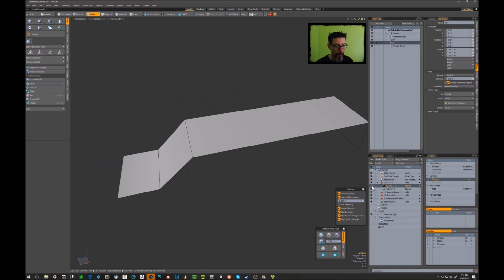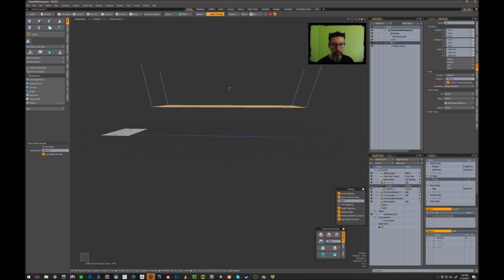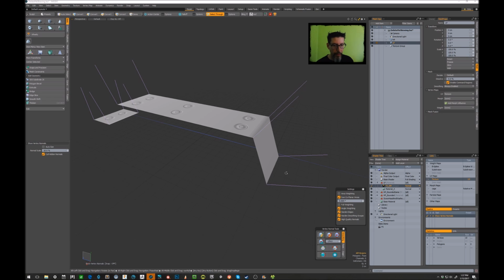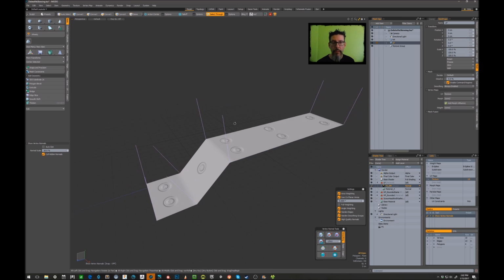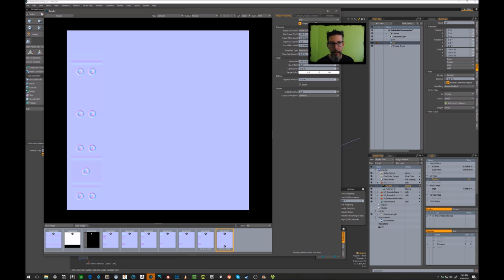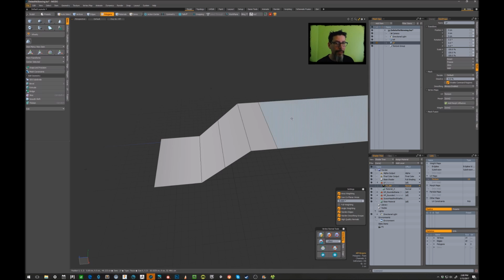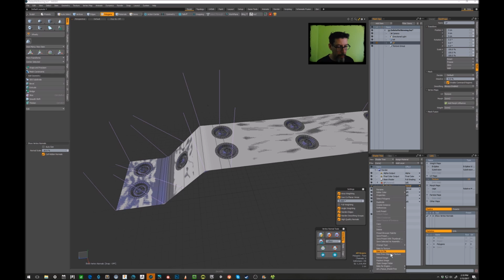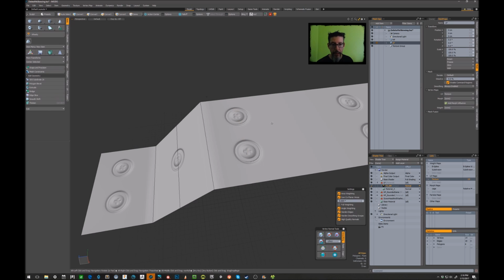Quick Tip #38 : Normal Map Skewing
So what is normal map skewing and how can you fix it in your bakes? It all comes down to your projection and your vertex normals. Fix those and be skew free.

I'm a freelance 3D artist-for-hire who specializes in hard surface props and environment art.  I was with Epic Games for over 15 years doing everything from programming, to level design, to environment art. I'm always looking for new clients so if you have a project that could use me, let me know!